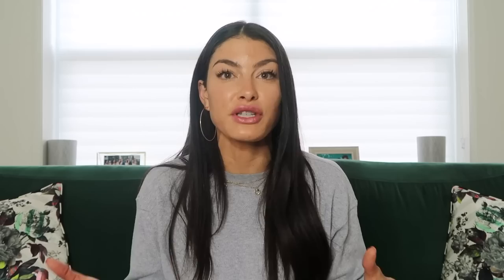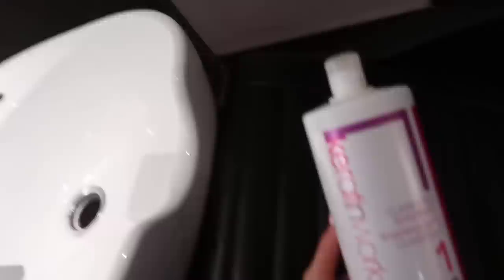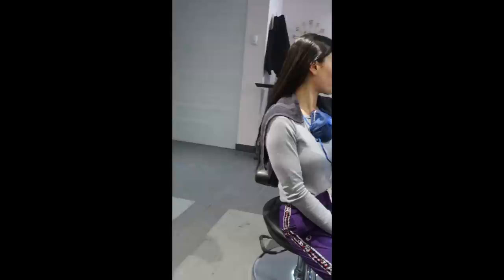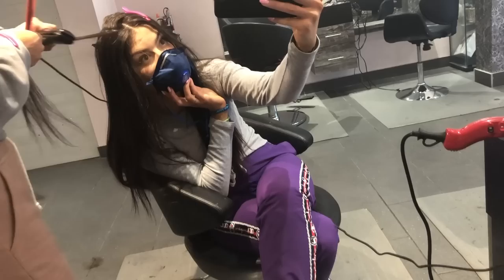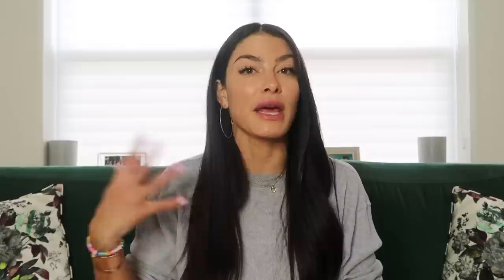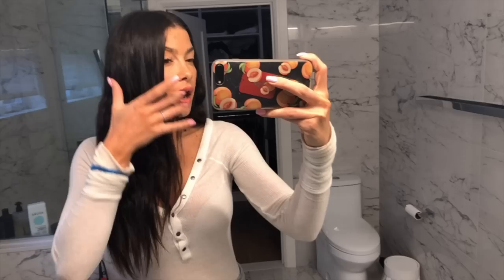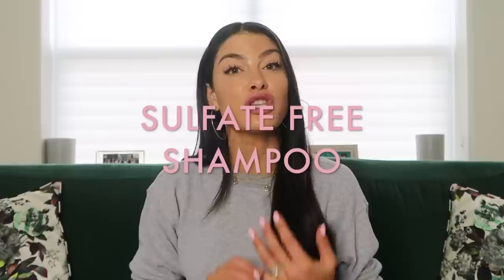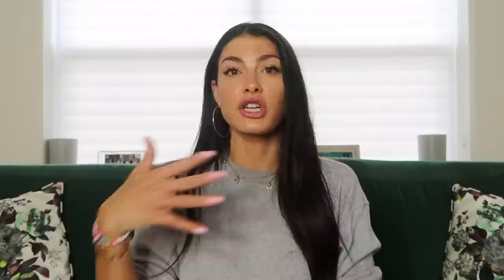HOW KERATIN TREATMENTS CHANGED MY LIFE AND MY HAIR...AND EVERYTHING ELSE YOU NEED TO KNOW ABOUT IT!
KERATIN TREATMENT VIDEO

I have set up this video a little differently and added time stamps below so you can always reference back!

WHAT IS KERATIN? 1:07
THE FORMALDEHYDE ISSUE? 2:54
THE PROCESS? 6:15
HOW LONG DOES IT LAST? 11:50
WHY I LOVE IT/ DO IT? 13:11
THE RESULTS? 15:37
AFTERCARE? 16:31
COLOR/CUT? 17:59
Q&A? 19:09
COST? 22:36

My Hair Salon Barbs Beauty Bar in Montreal, Quebec

SHAMPOO:
Acure Organics:
Boo Bamboo:

My Fave treatment: